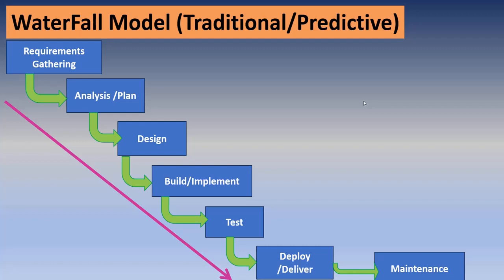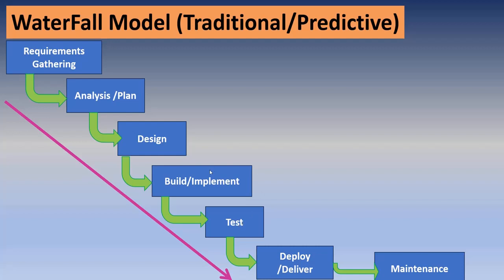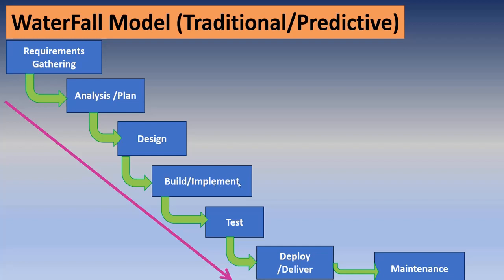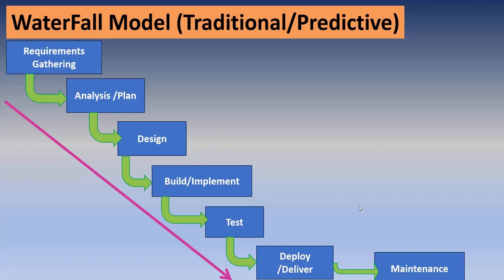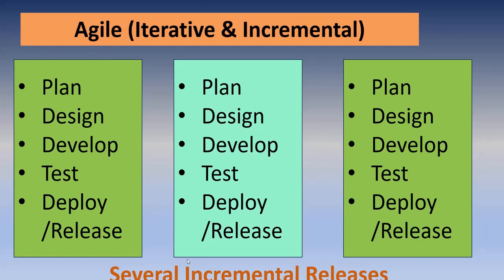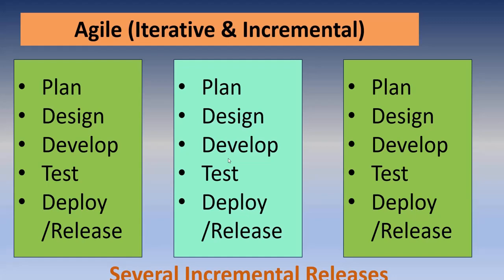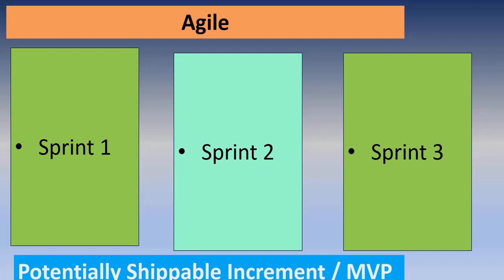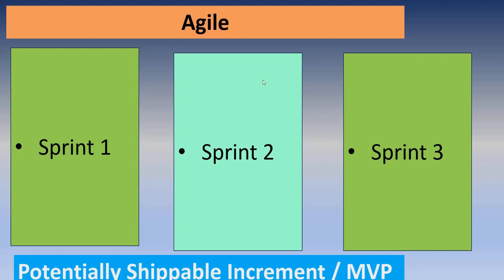Session 03 - తెలుగు- Waterfall Vs Agile?| Free Course - Differences b/n Agile and Waterfall (simple)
agile introduction

What is life cycle model
What is predictive or traditional data model
what is iterative data model?
what is incremental data model?
what is agile?
what is waterfall model?
waterfall model Vs Agile Methodology?
differences between Waterfall and Agile
agile vs waterfall model?

Dive into the world of Agile with our FREE YouTube course! Master Agile Methodologies and Scrum Framework with expert-led sessions. From basics to mastery, unlock the secrets of successful Agile implementation.

Waterfall model?
what is agile manifesto?
what is agile methodology?
what are agile principles?
what is scrum framework?
who is product owner?
what is sprint?
agile software development methodology
how to conduct sprint planning meeting?
sprint demo
sprint retrospective
sprint review
what is an increment?
what is mvp?
What is product backlog?
What is sprint backlog?
what is planning poker?
how to estimate an userstory?
what is acceptance criteria?
what is definition of done?
what is definition of ready?